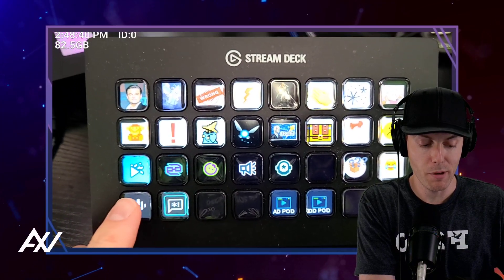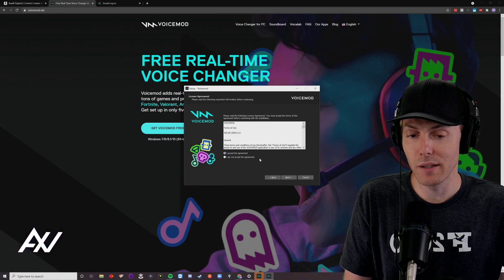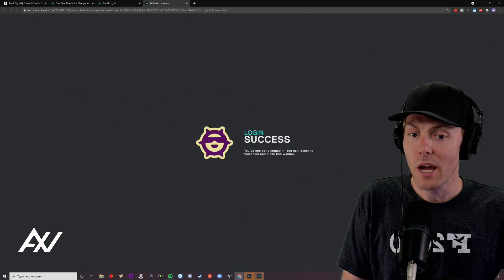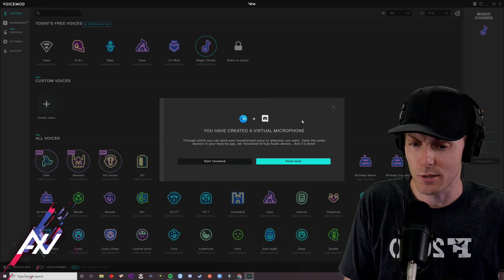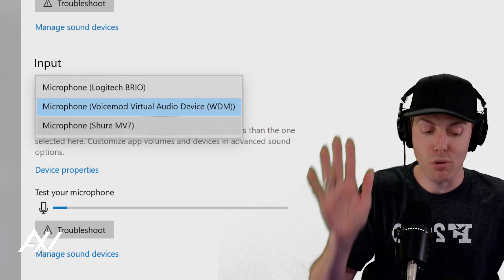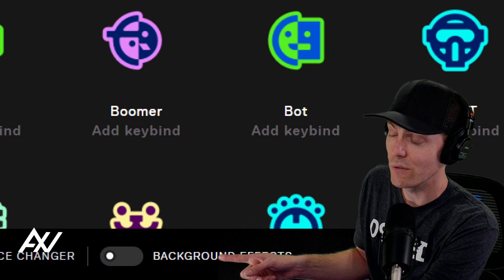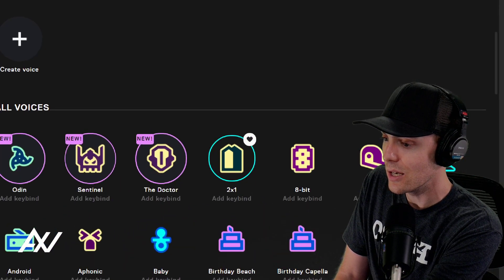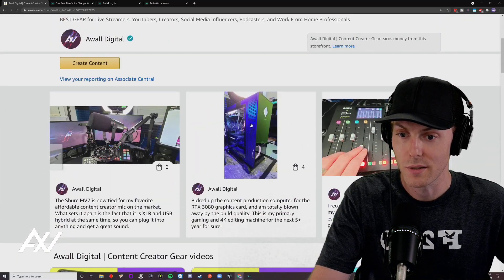How To Setup a FREE Voice Changer (Voicemod Tutorial)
Follow Awall on Amazon
Stream Deck XL
Stream Deck
Stream Deck Mini